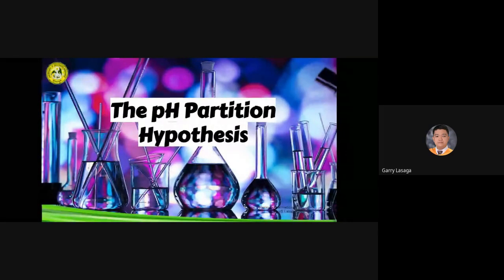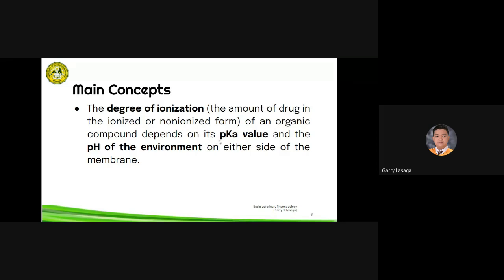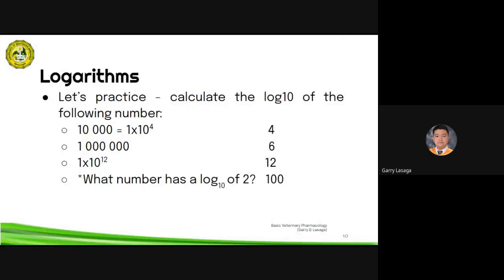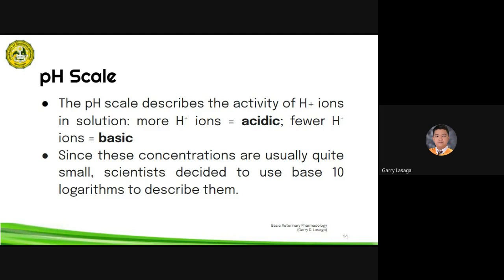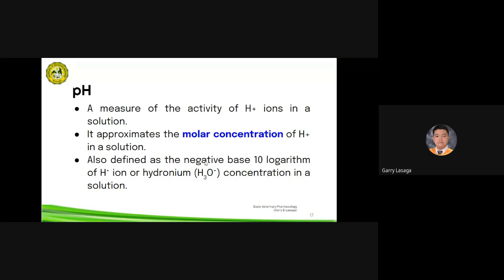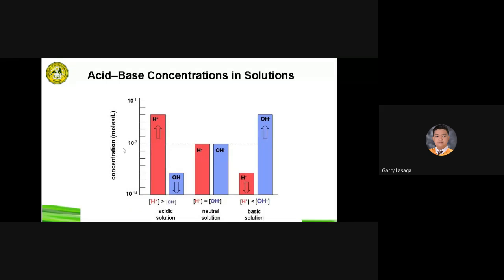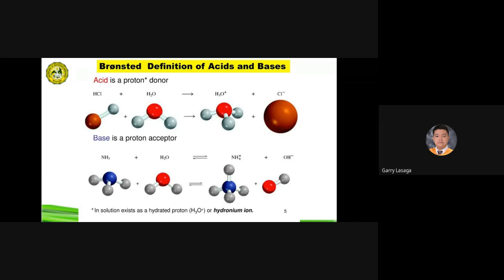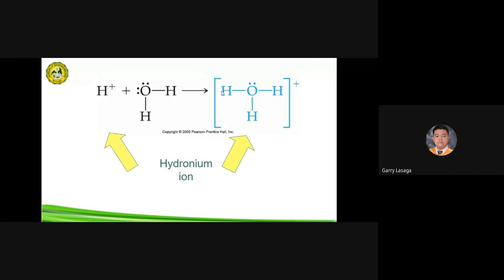VET PHARMA 1 | Acid-Base Equilibria, Ion Trapping (Version 1) 10/2021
Topics:
1. pH
2. Acids and Bases
3. Acid-Base Equilibria
4. Ion Trapping